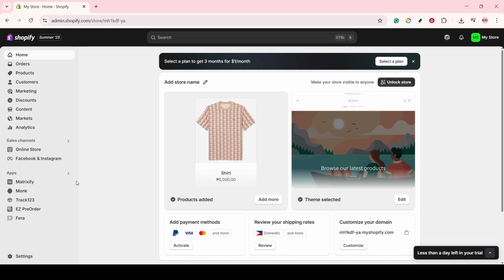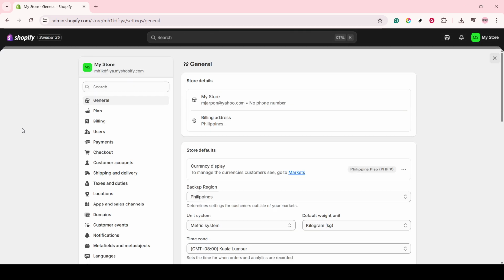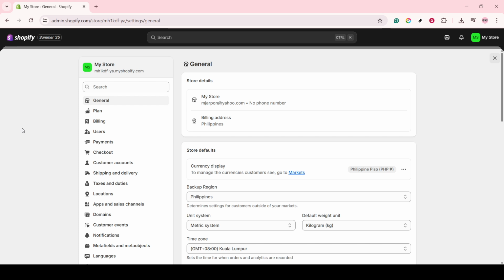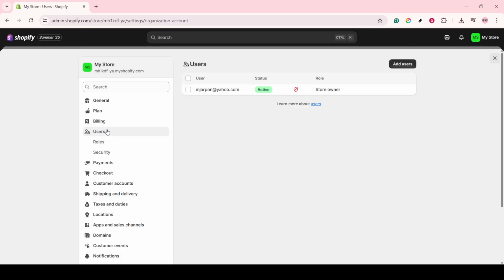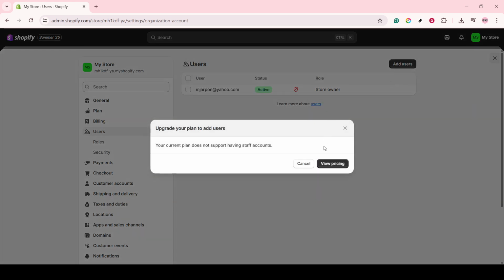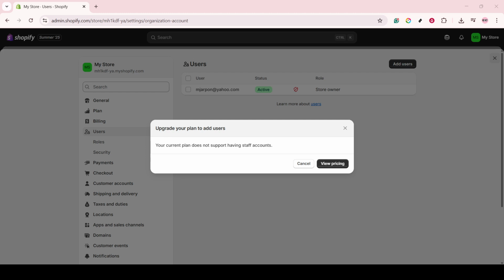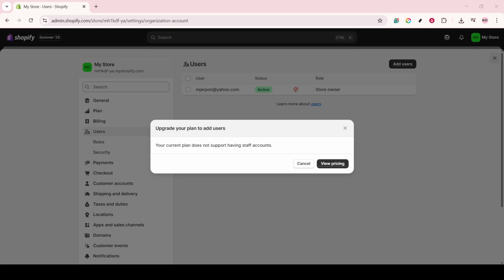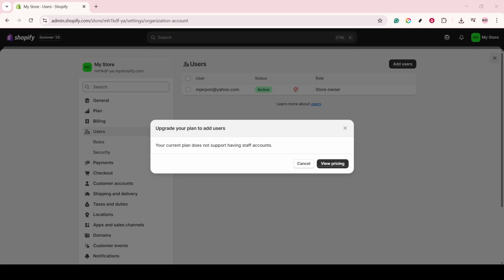How to add an employee to Shopify and manage permissions [2025 Easy Guide]